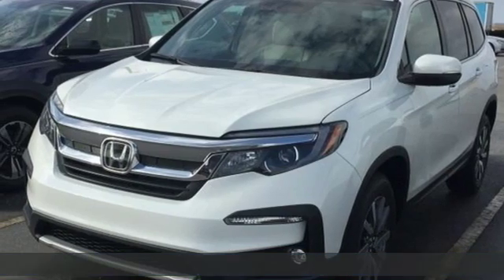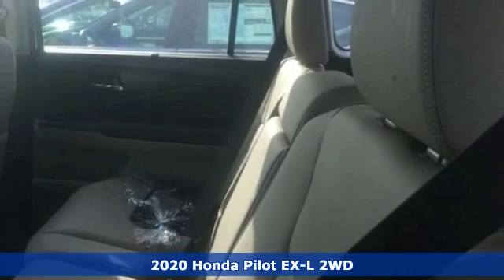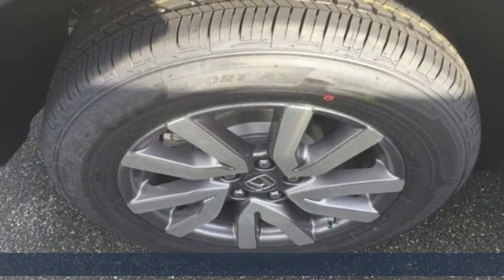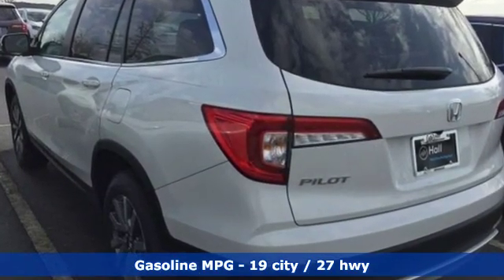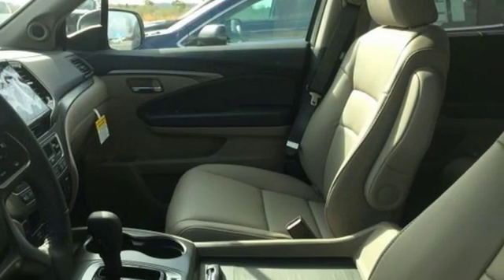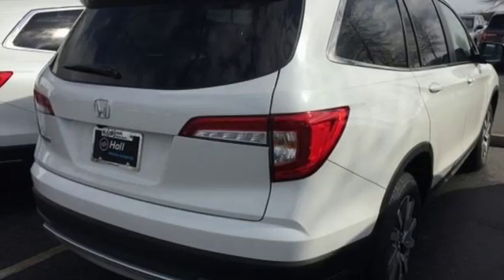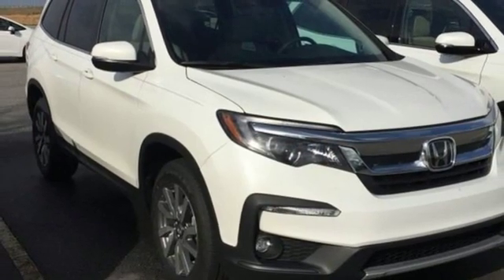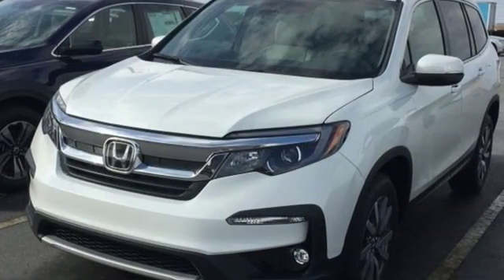New 2020 Honda Pilot Elizabeth City, NC #420166 - SOLD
Year: 2020
Make: Honda
Model: Pilot
Trim: EX-L
Engine: 3.5L V6 24V SOHC i-VTEC
Transmission: 6-Speed Automatic
Color: White
Interior: Beige
Stock #: 420166
VIN: 5FNYF5H58LB022025

Address:
105 Tanglewood Parkway South